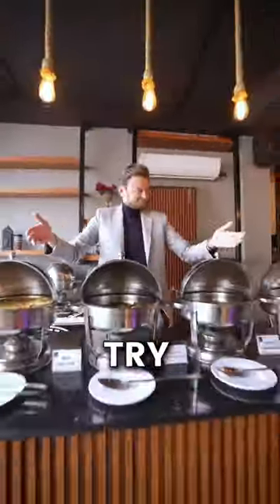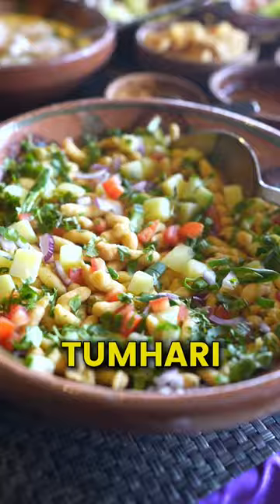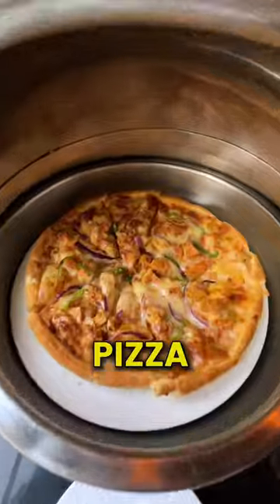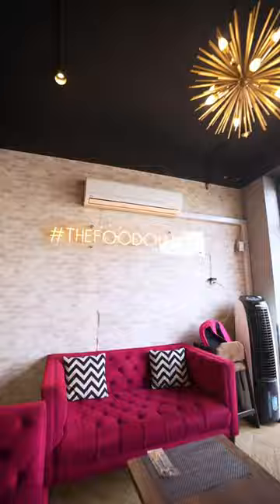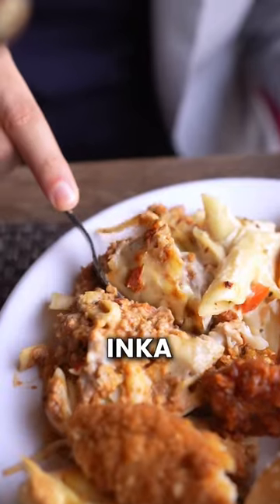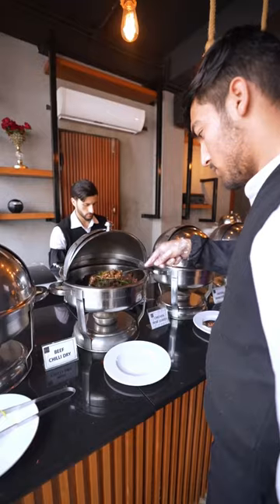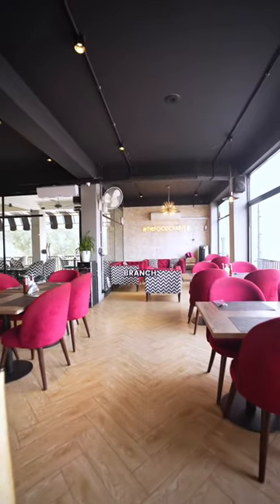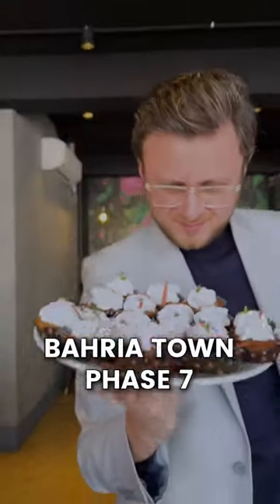35+ items ka Hi-Tea Buffet in just 1499!